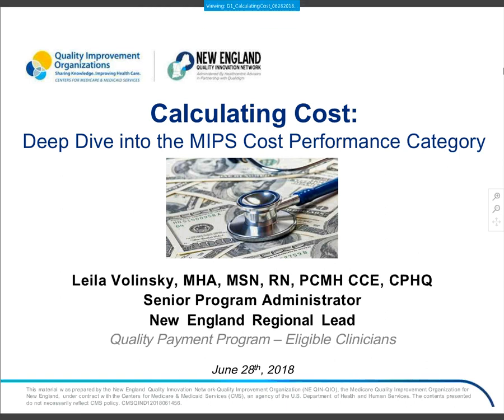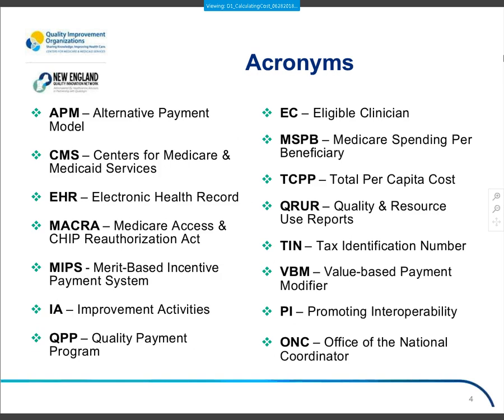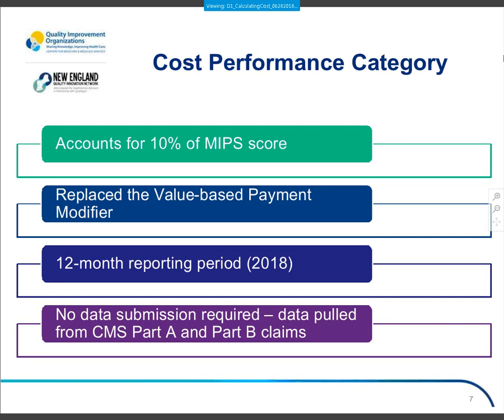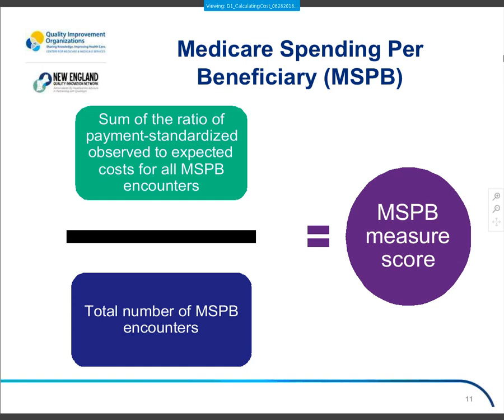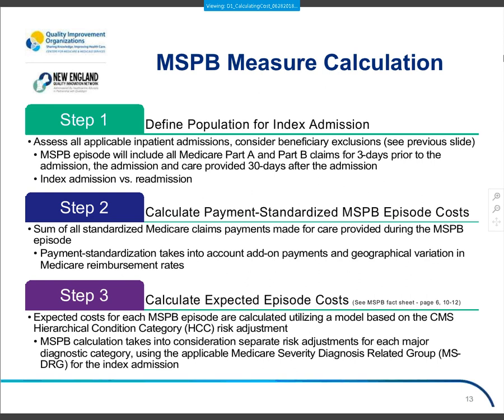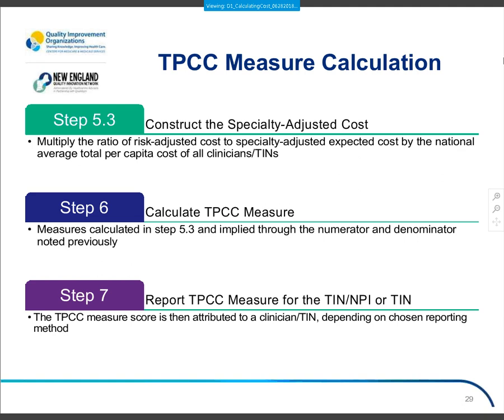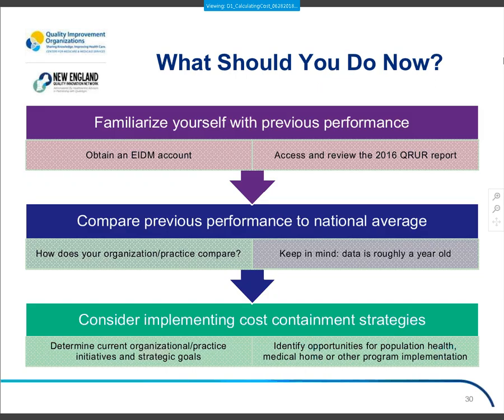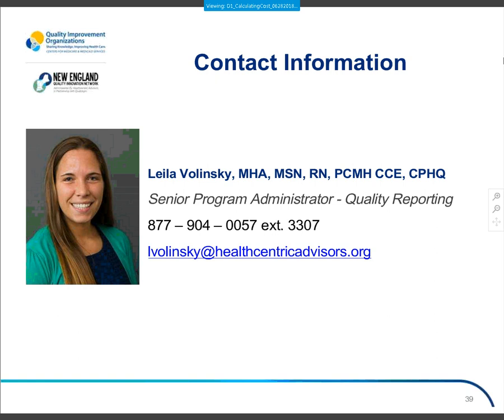WEBINAR: Calculating Cost – Deep Dive into the MIPS Cost Performance Category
How does your utilization compare to the national average?
Are you prepared for reporting?
The Quality Payment Program’s Merit-based Incentive Payment System (MIPS) track now includes the Cost performance category for program year 2. With healthcare costs continuing to increase, the Centers for Medicare & Medicaid Services (CMS) have begun to monitor the cost and quality of care provided to patients. Through these efforts, emphasis has been placed on efficient, effective and appropriate care provided during acute-care hospitalizations, transitions, the days following a hospital discharge and as it relates to your costs versus the national average.
We hope you were able to join the New England QIN-QIO on Thursday, June 28th from 2:00 to 3:00 PM EDT as we explored the components of the Cost performance category and dove into the calculation and attribution methodologies for each measure.
By attending this webinar, participants have a better understanding of:
• the Cost performance category measures;
• patient attribution and scoring methodology; and
• how your practice can evaluate current performance and plan for reporting.